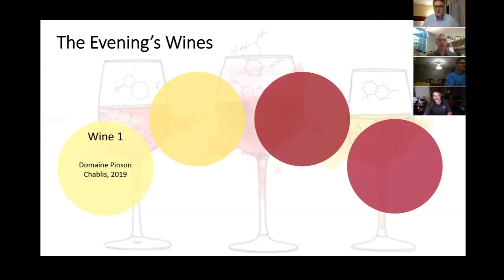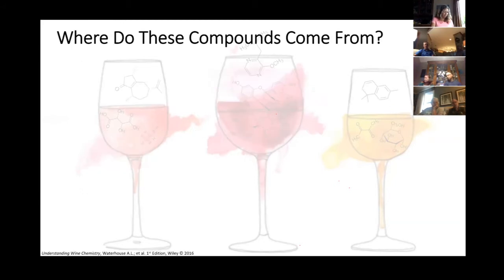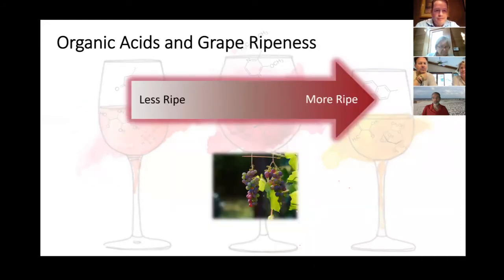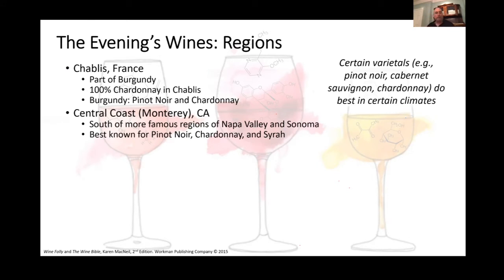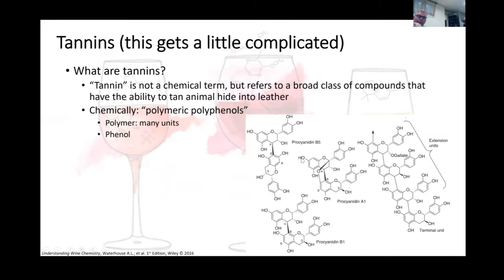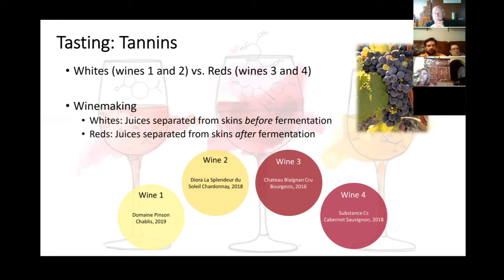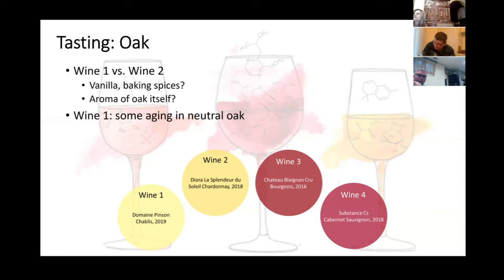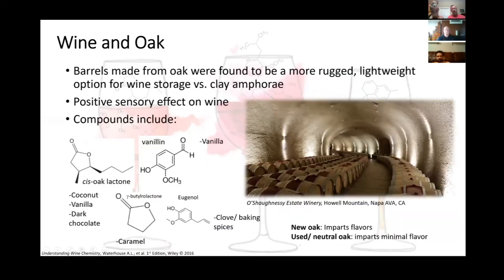After The Bell - The Chemistry of Wine (Dr. Schmitt)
Dr. Schmitt gives a crash course in wine and wine chemistry, complete with a tasting you can curate from home! Specific topics include wine regions and varietals, the impact of geography and climate on wine, tasting basics, and recognizing the presence of some common aroma compounds. The wines tasted in this video include 1. Domaine Pinson Chablis, 2019 (Chablis – neutral, no oak), 2. Diora La Splendeur du Soleil Chardonnay, 2018 (new-world style chardonnay – apple, oak), 3. Chateau Blaignan Cru Bourgeois, 2016 (any old world-style Cab or Bordeaux blend with detectable pyrazines), and 4. Substance Cs Cabernet Sauvignon, 2018 (big, fruit-forward, new-world Cab).